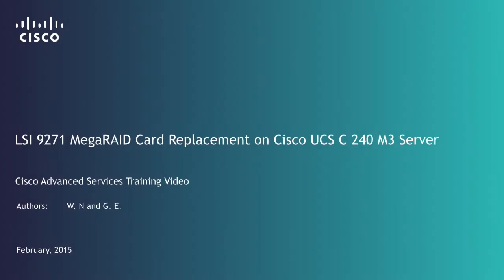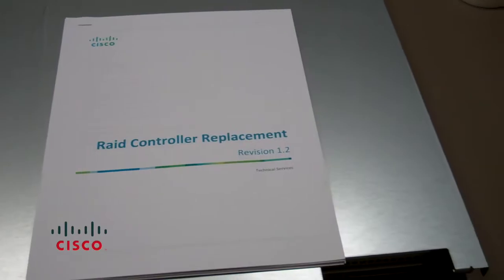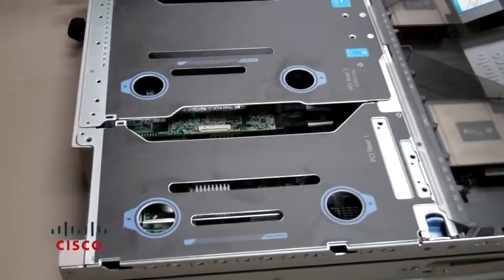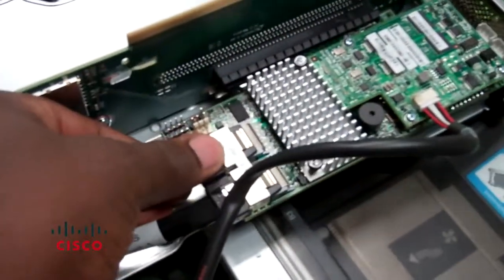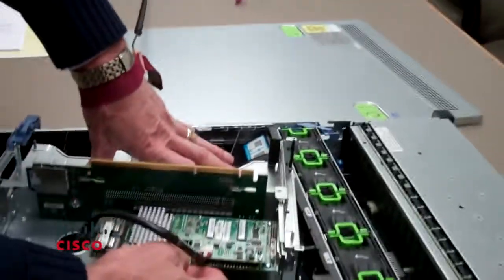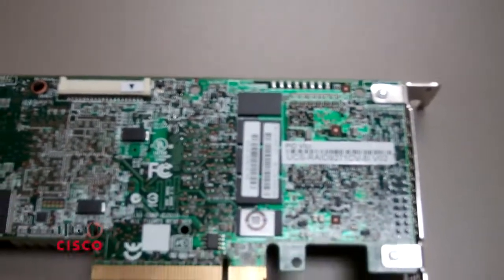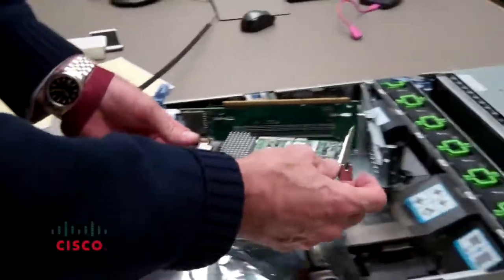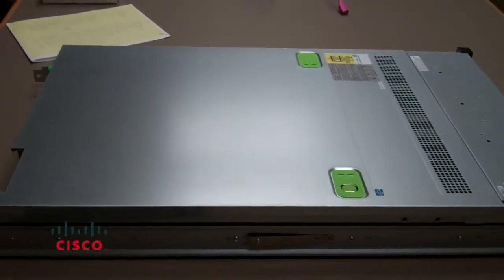Cisco LSI MegaRAID Card Replacement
Cisco UCS 240M3 LSI MegaRAID Card Replacement